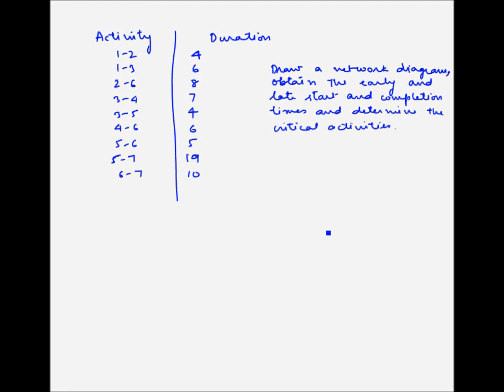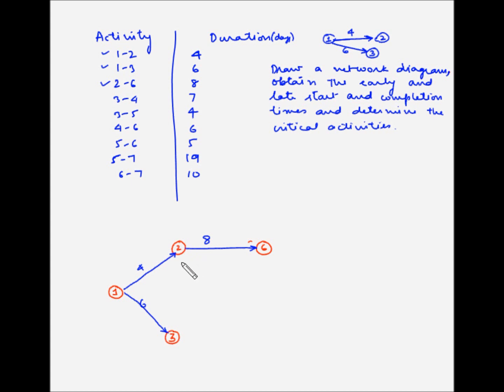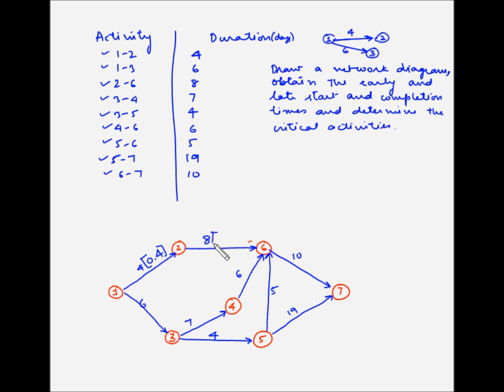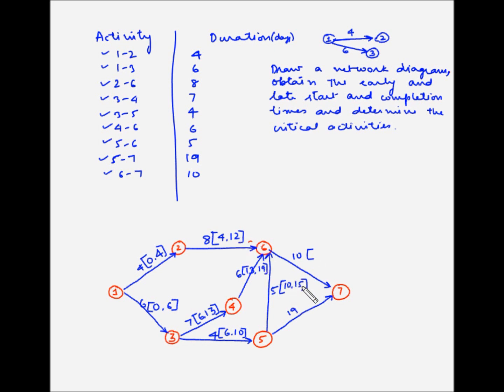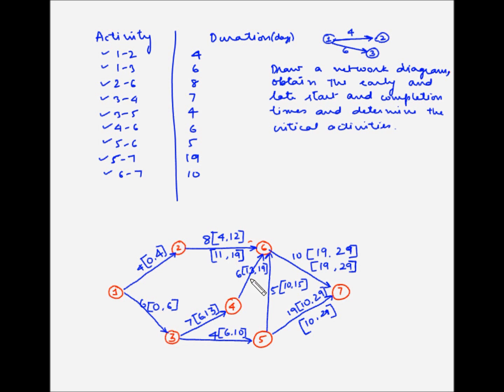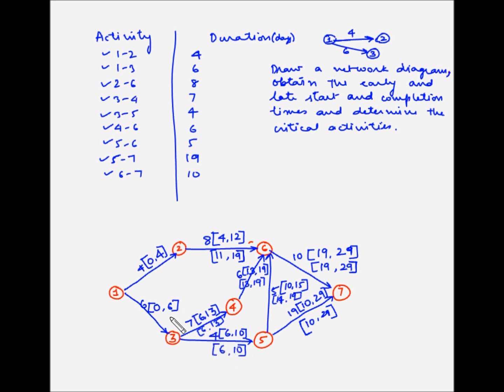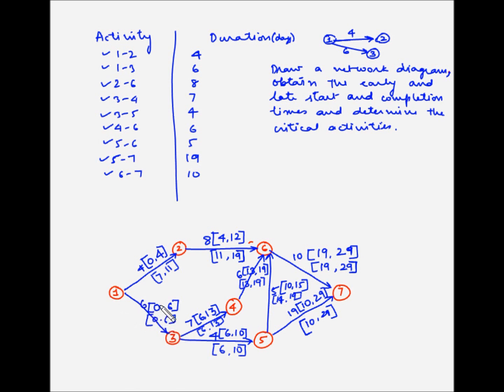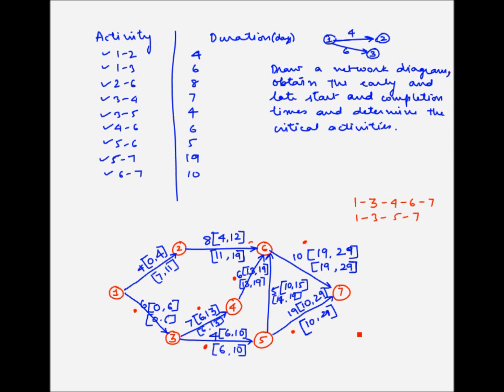Project Management - Network diagram - Example 5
In this video, you will learn how to calculate earliest and latest start and finish times. You will also learn how to find out the critical path for a project.